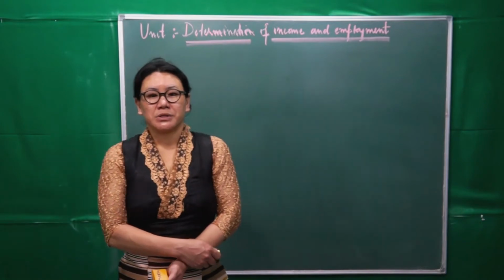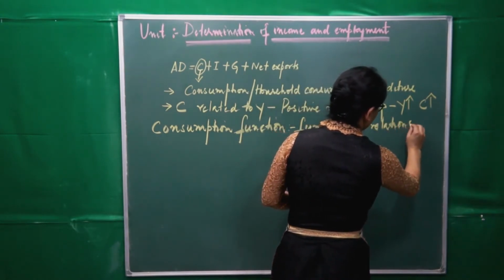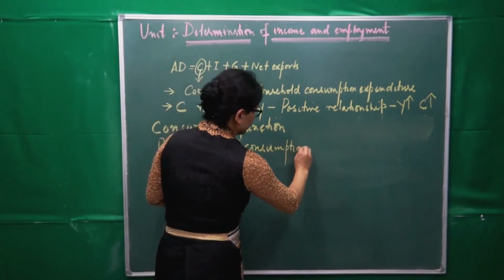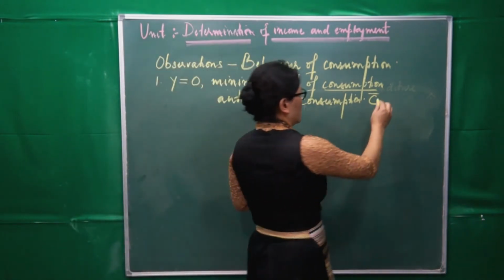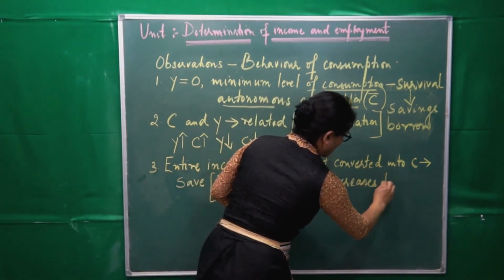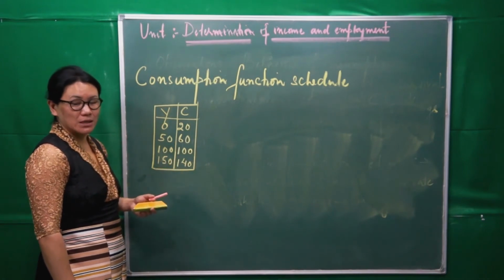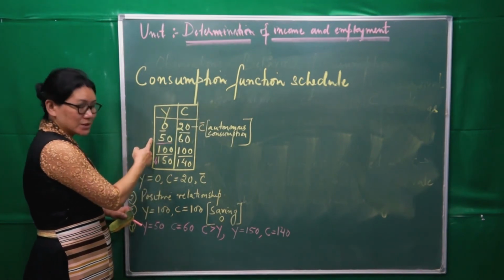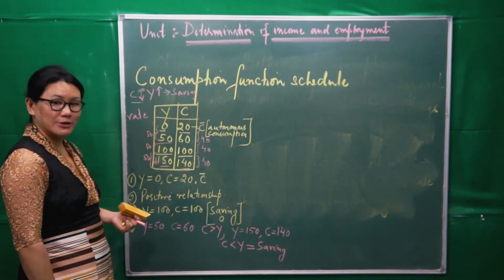Class 12 Economics Determination of Income and Employment - Consumption Function Part 1